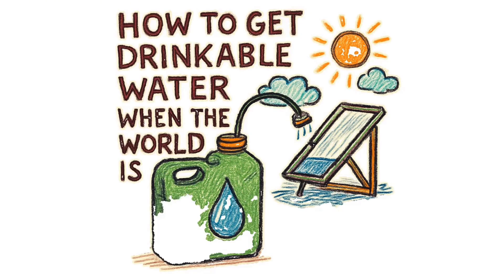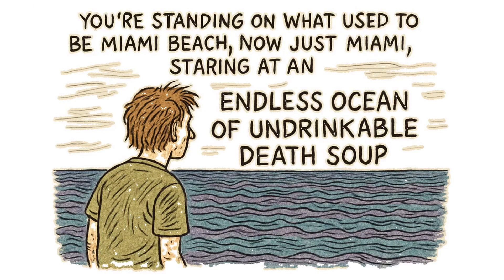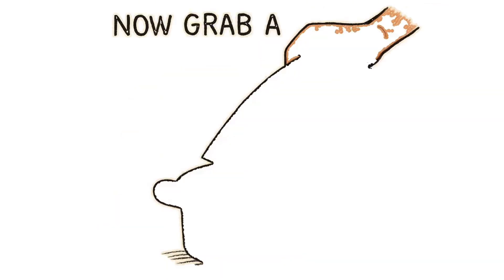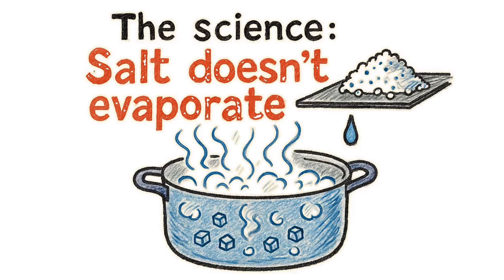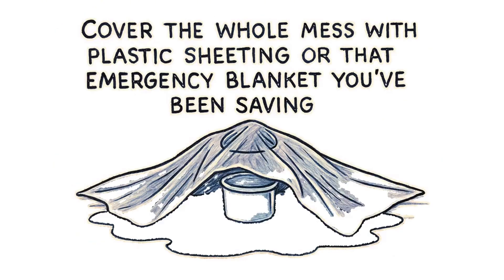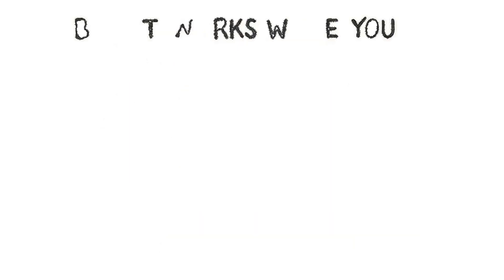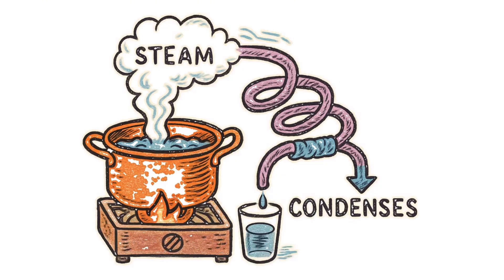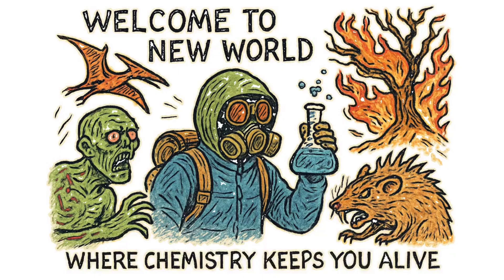How to Get Potable Water from Saltwater in a Post-Apocalyptic World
No water. No hope. Just an endless ocean of saltwater. 🌊💀

In a post-apocalyptic world, fresh drinking water is rarer than gold. But what if the very ocean that could kill you… could also save your life?

In this video, we’ll show you three ways to turn deadly seawater into drinkable, life-saving water using nothing but junk, fire, and desperation. From a makeshift beach fire distiller to a solar still you can build in the sand, and even a pressure cooker hack, these survival tricks could mean the difference between life and death.

Here’s what you’ll learn:
✅ How to make a distiller from scrap metal and fire
✅ How to use the sun itself to create pure water overnight
✅ A pressure cooker hack that produces clean water fast
✅ Why one gallon of seawater only gives you one cup of drinkable water
✅ How even leftover salt can be traded or used for survival

This isn’t just theory — it’s real survival science. When the taps run dry, the bottled water is gone, and all that’s left is the ocean, these hacks turn H2O from death soup into survival fuel.